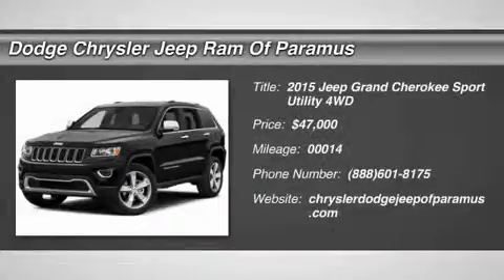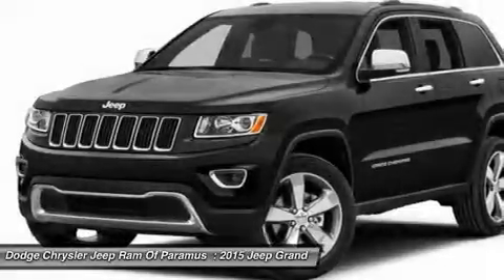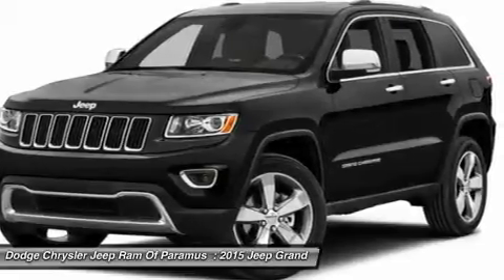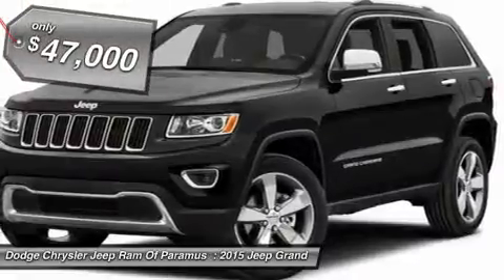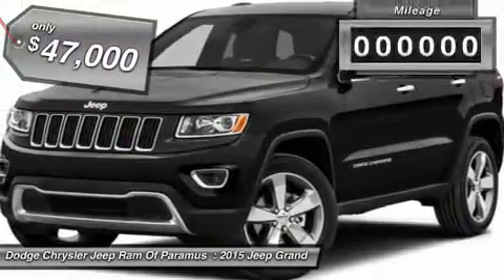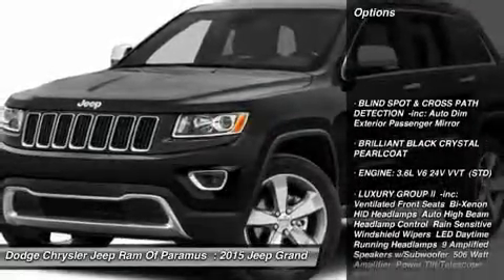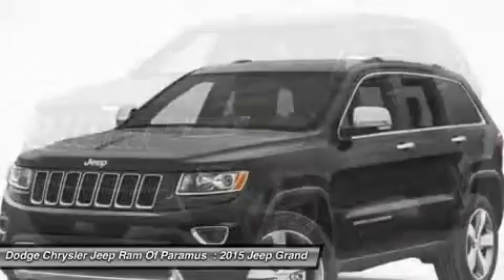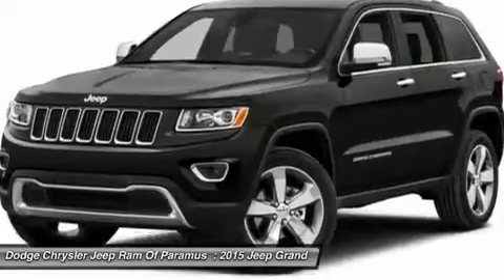2015 Jeep Grand Cherokee FC142352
2015 JEEP GRAND CHEROKEE Paramus, NJ
Stock# FC142352

Looking for the right car? Today could be your lucky day. With 14 miles, this Brilliant Black Crystal Pearlcoat, 2015 Jeep Grand Cherokee equipped with Automatic transmission could be yours. Request more information and set up a test drive right away.